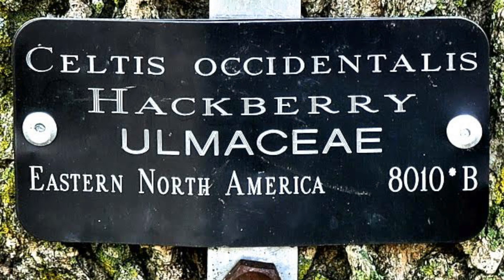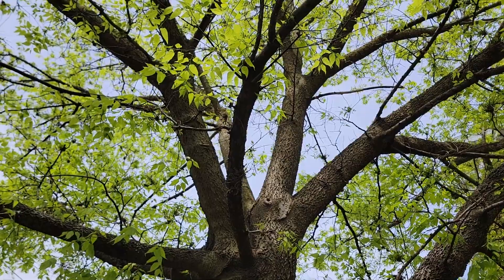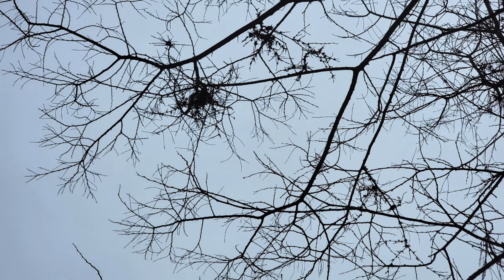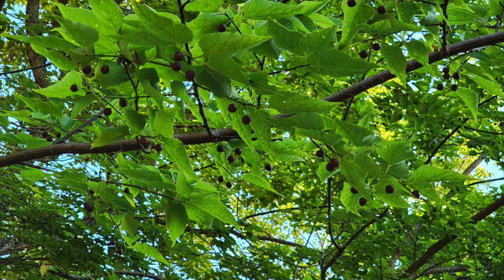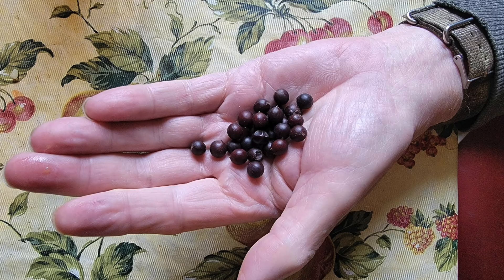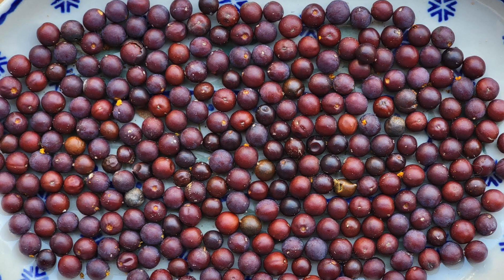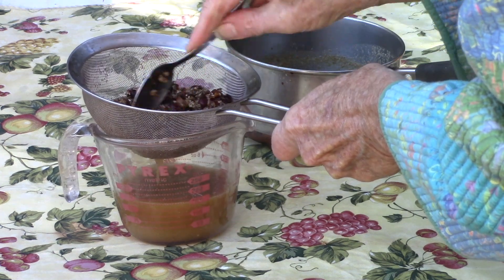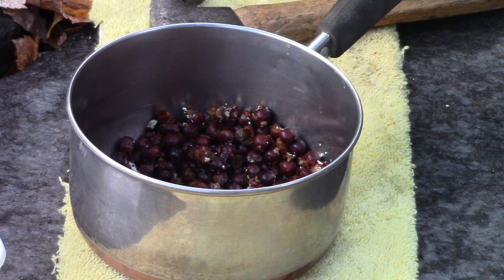Uncommon Tree/ Uncommon Fruit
Hackberry (Celtis spp.) is a native tree that produces edible fruits in the fall. The pit inside each fruit is HARD--don't use a blender to crush them--they may ruin the blades! They’re high in calories and are a good survival food. Even though “berry” is part of its name, the fruits are actually “drupes”–one seeded stone fruits. However I’m going to keep calling them berries as the tree’s common name is HackBERRY, not HackDRUPE! Their interior pit has an edible white kernel which is nutritious, rich in carbs, fats and sugars– but it’s difficult to obtain…
Photo credits:
    Butterfly on rocks: Pierre Howard
    Butterfly on tree: Jeremy D. Clark
    (3) birds & berries: Don Bauer
    (2)Hand in winter with berry; hand with white inside kernel & mortar/pestle: Maria Wesserle: fourseasonforaging.com
Visit my Facebook page: Forage: Field & Forest and Instagram site: @blanche.derby